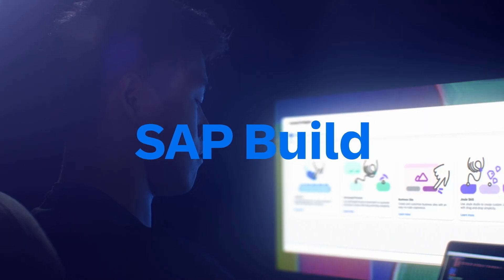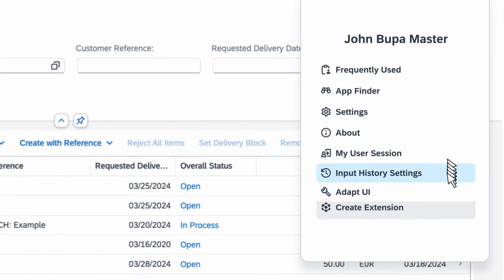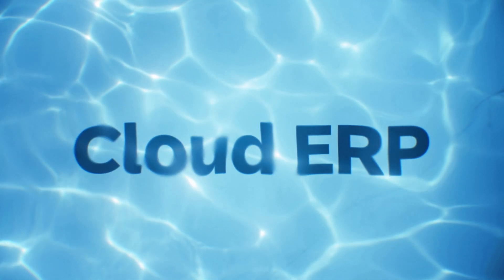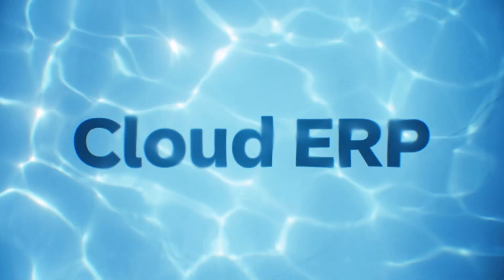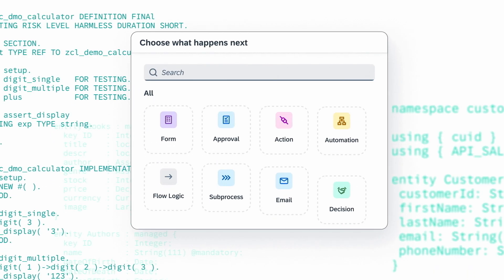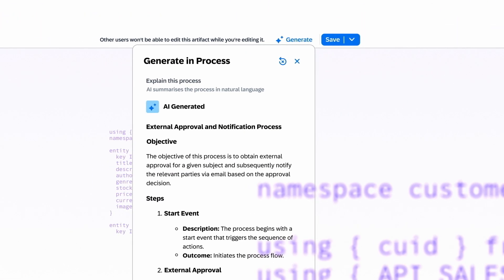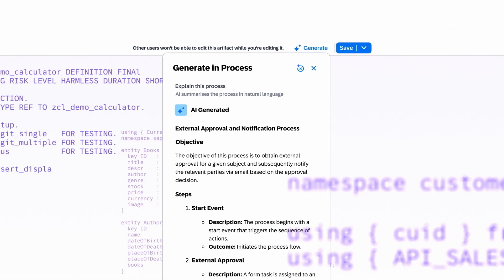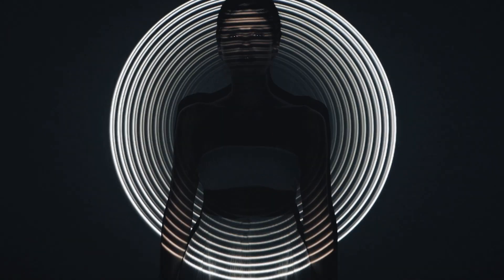What Is SAP Build?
Discover how SAP Build can help you accelerate your ERP and application landscape modernization, drive innovation and automate processes - all with a comprehensive suite for extension development that integrates pro-code and low-code tools with generative AI assistance.